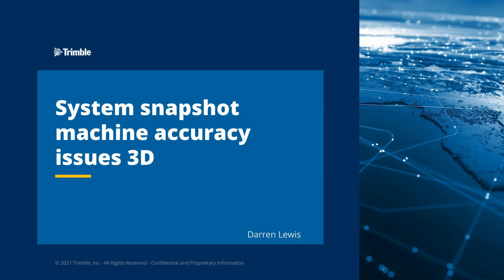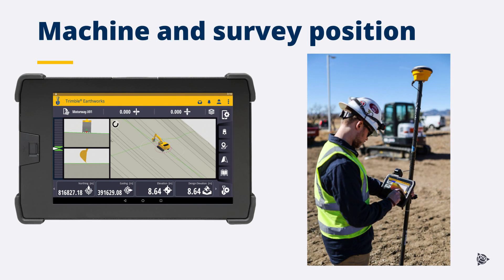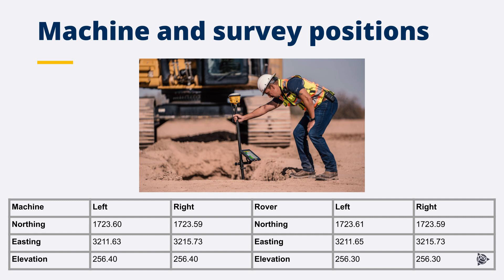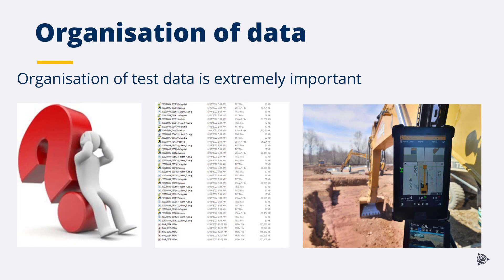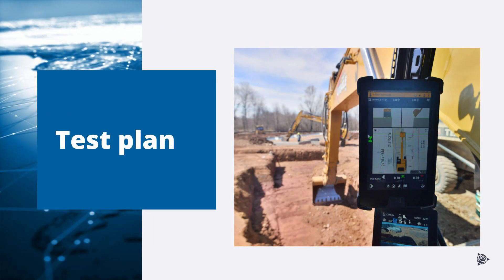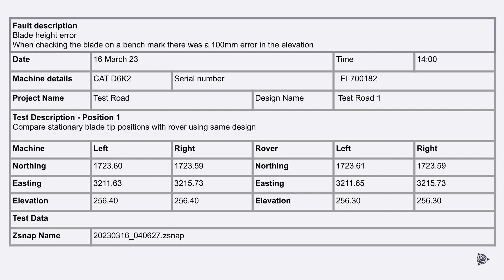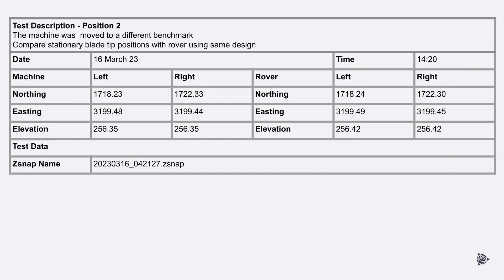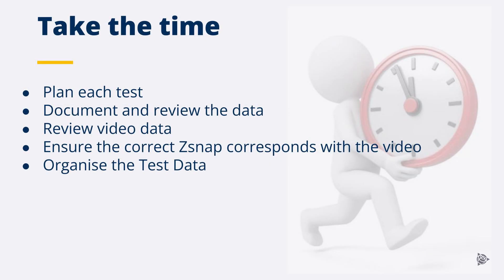Trimble Earthworks: Troubleshooting - Machine accuracy issues 3D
This video discusses system snapshot machine accuracy issues for 3D Earthworks